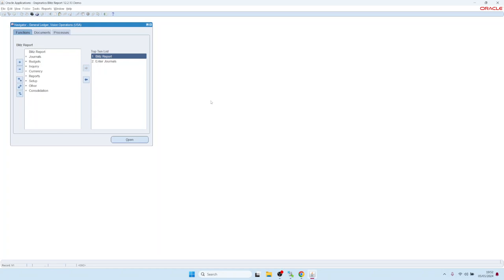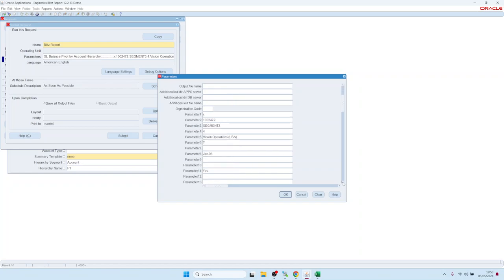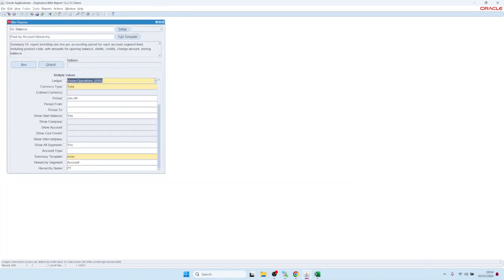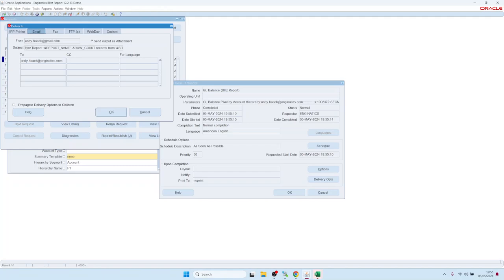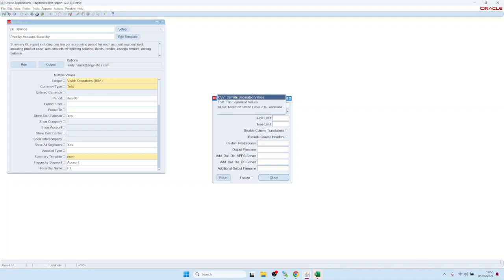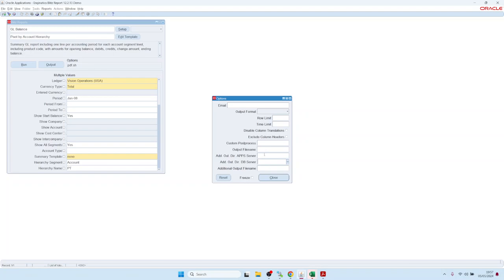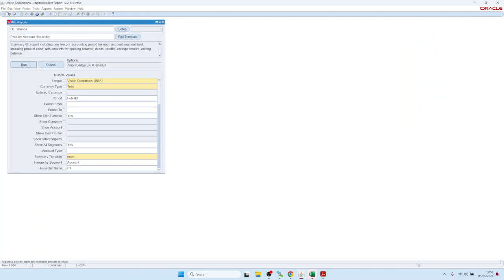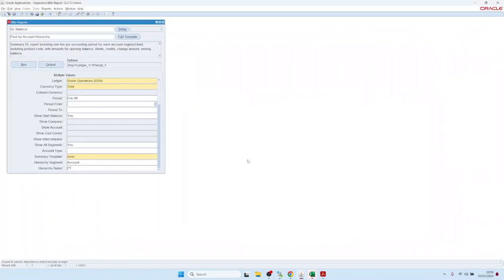5. Scheduling and output file distribution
How to schedule and send Blitz Reports by email or distribute them through other methods such as the Oracle EBS delivery options.

00:00 Run the report from the Blitz Report form
00:30 Rerun the concurrent request from the Oracle standard request form
01:23 Schedule the report
01:49 Enter delivery options
02:06 Enter email address
03:17 Define custom email subject
03:33 Email example
03:54 Different output formats
04:25 Custom postprocess shell script
05:04 PDF output format
05:27 Output file in a server directory
06:25 Dynamic folder name creation